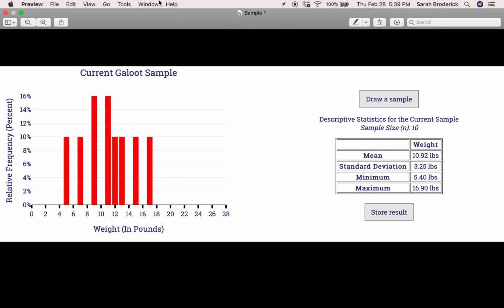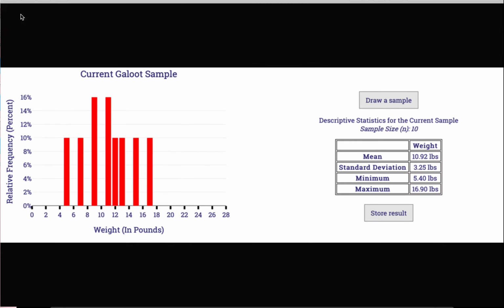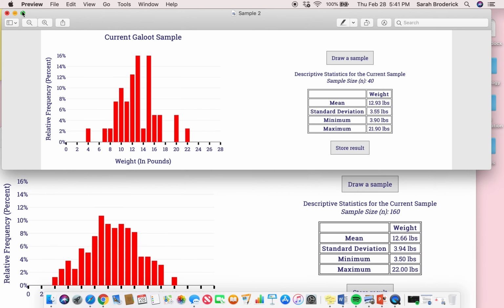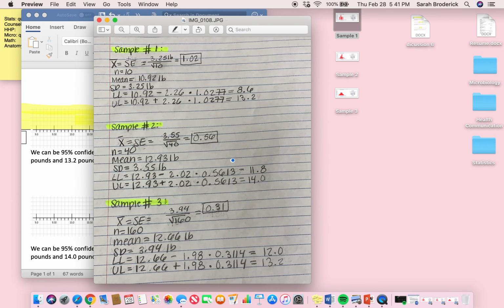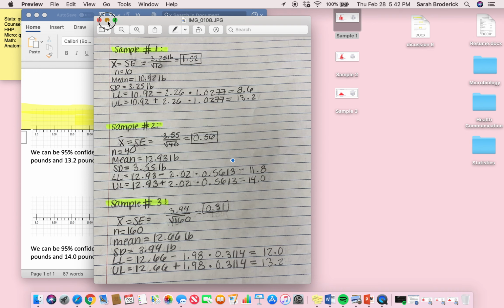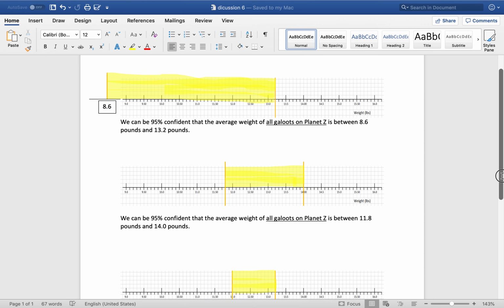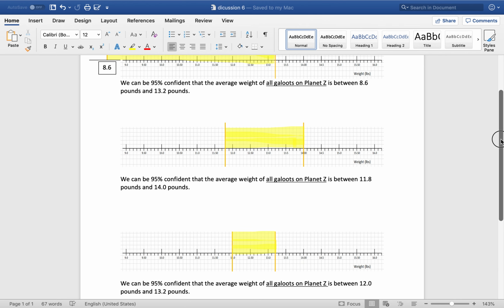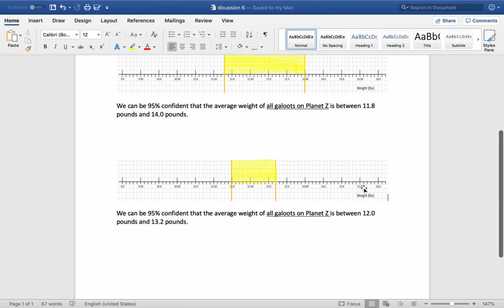module 6 discussion